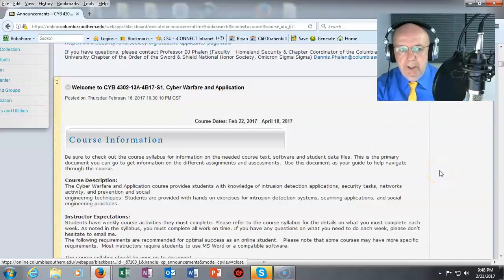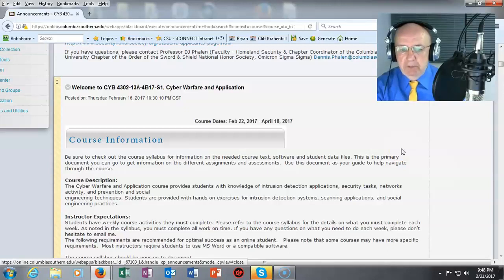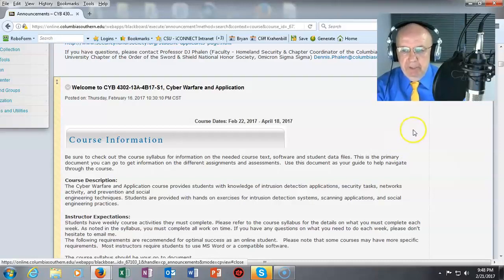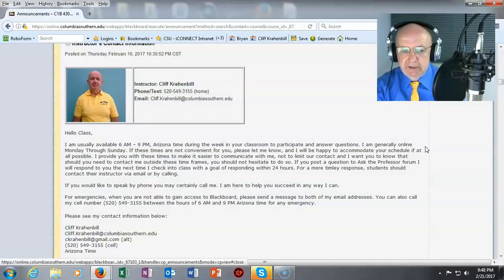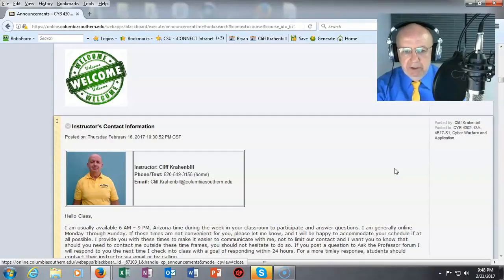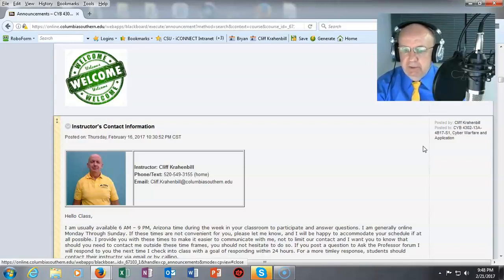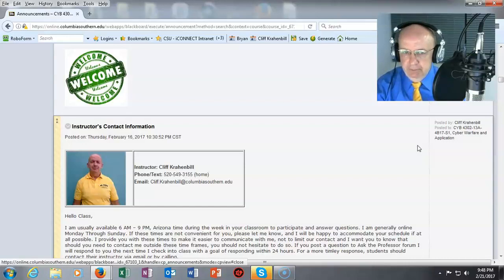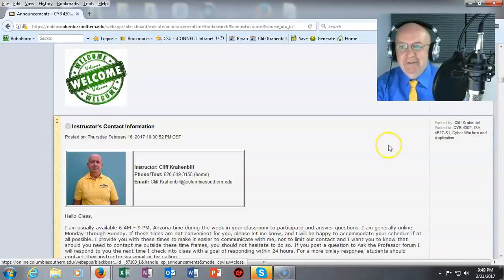CYB 4302 Cyber Warfare and Application Introduction